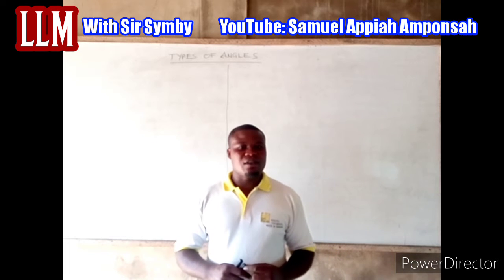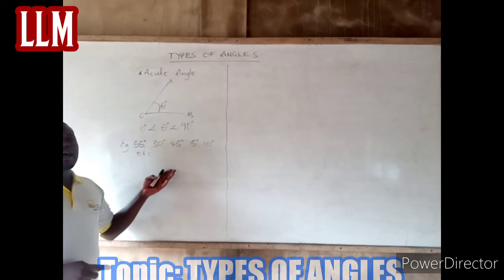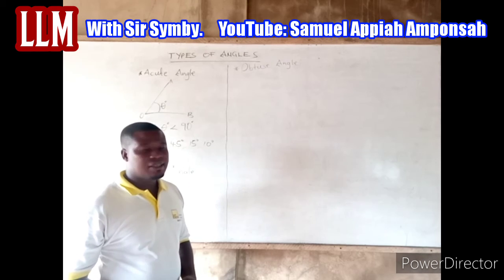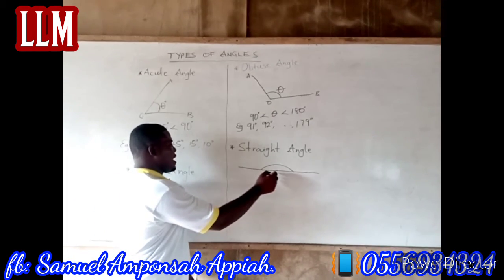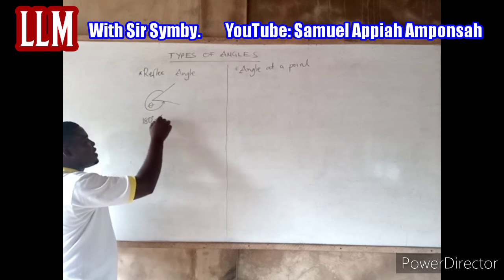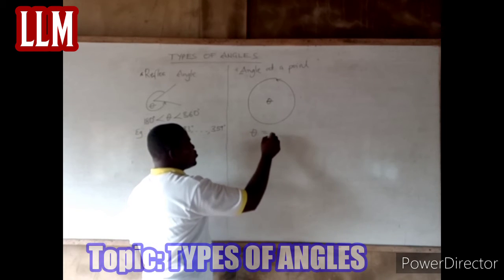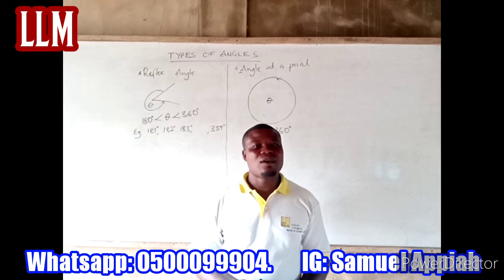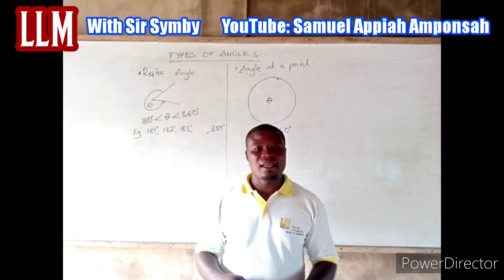LET'S LEARN MATHEMATICS EPISODE 10